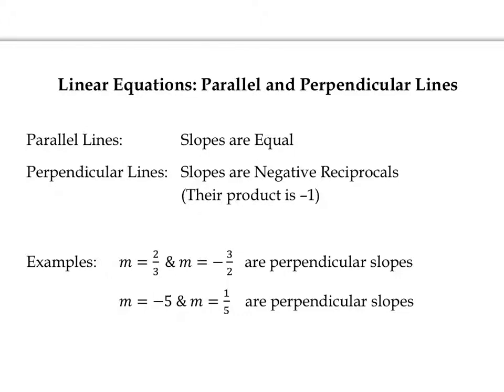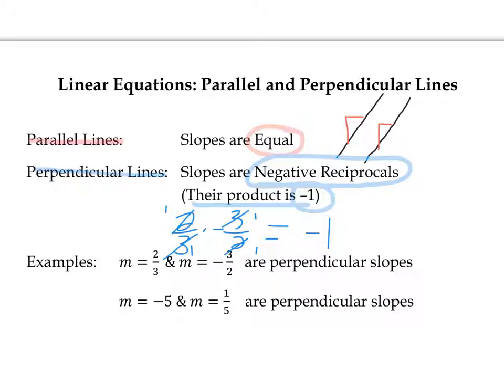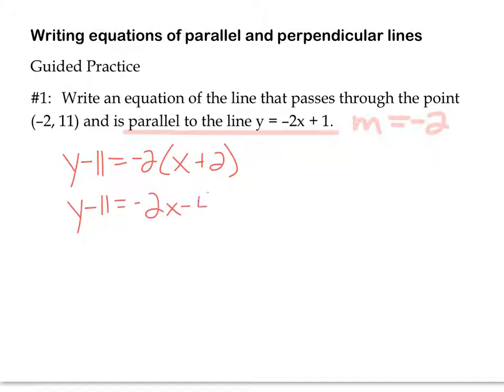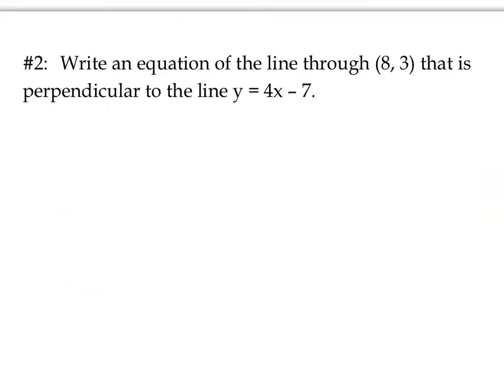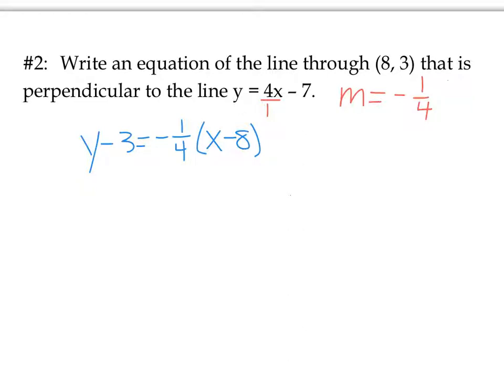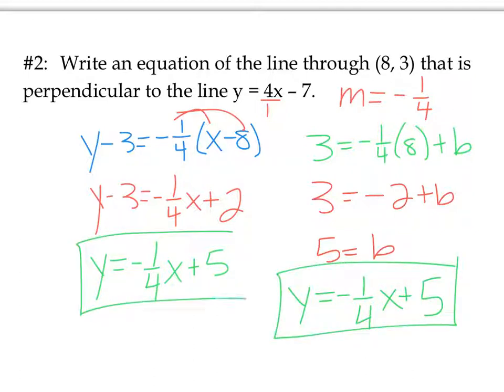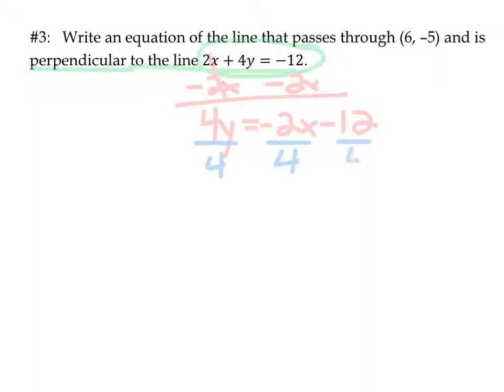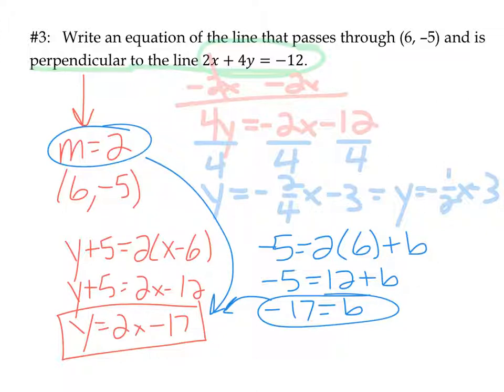Algebra 2 2.4 Day 2 Parallel and Perpendicular linear equations